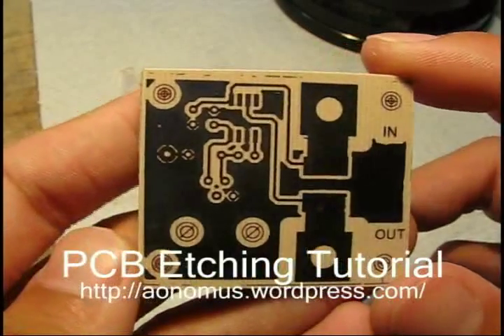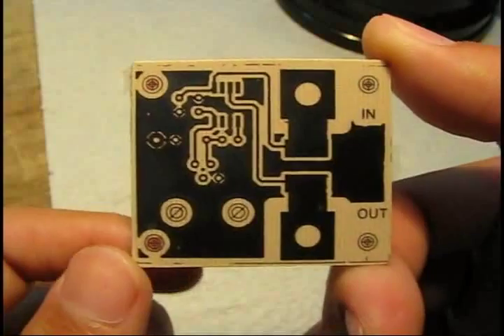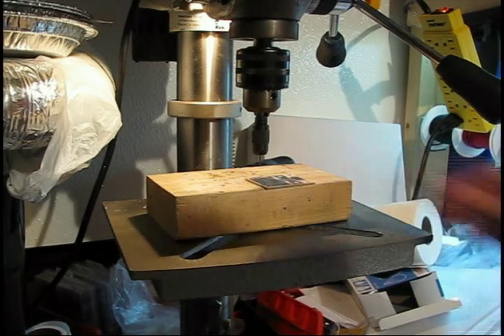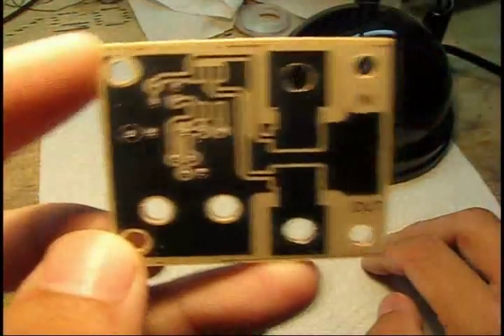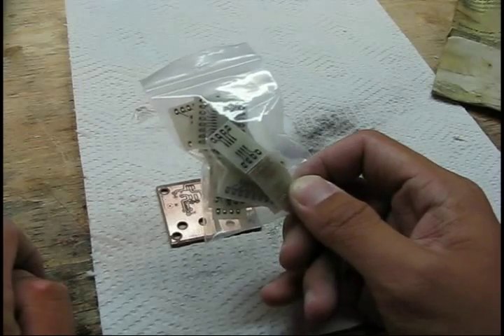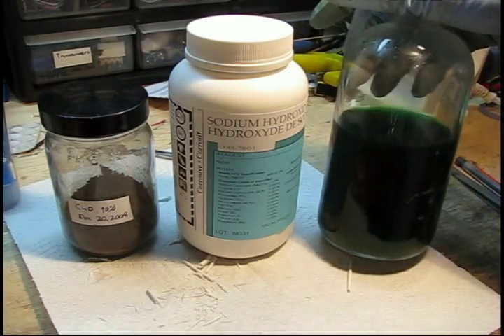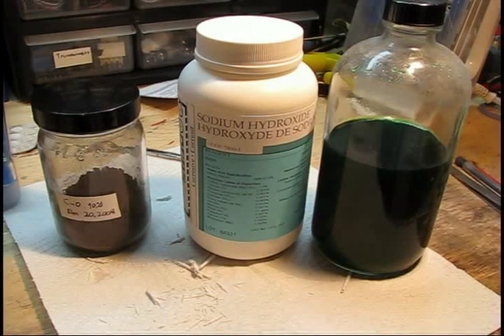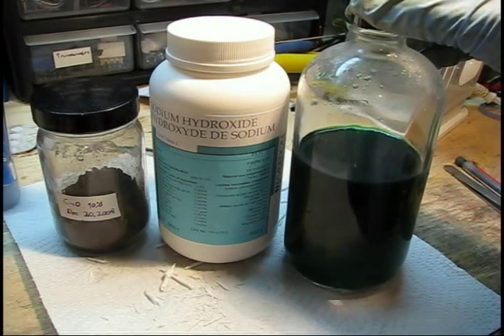PCB Toner Transfer Etching Tutorial Pt 4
Video tutorial of printed circuit board etching using toner transfer and CuCl2 etchant.